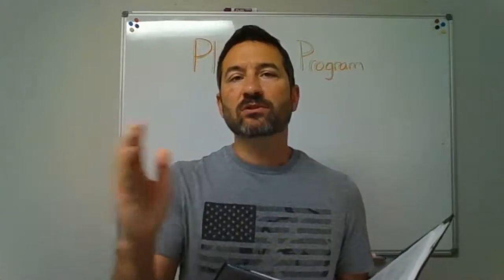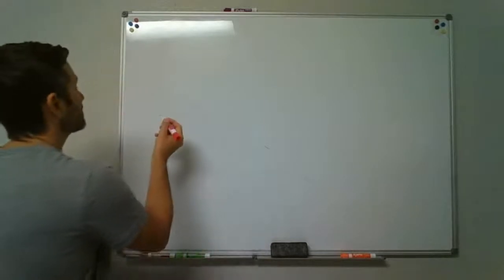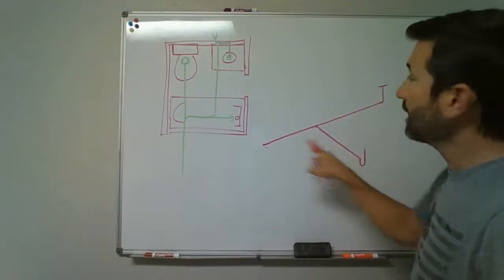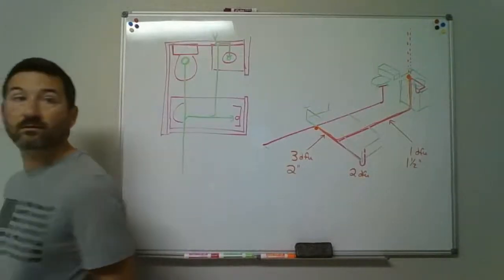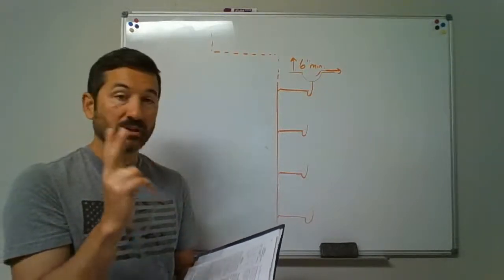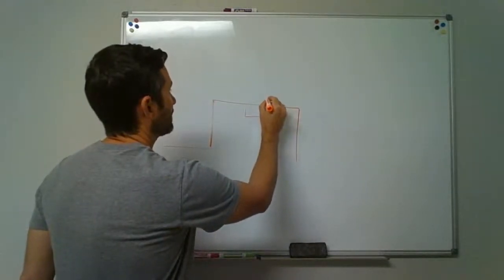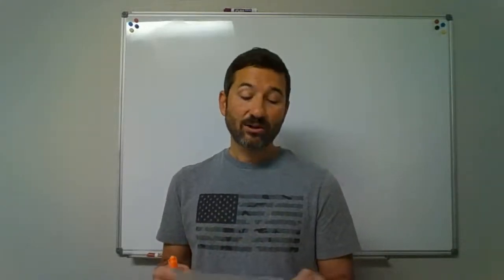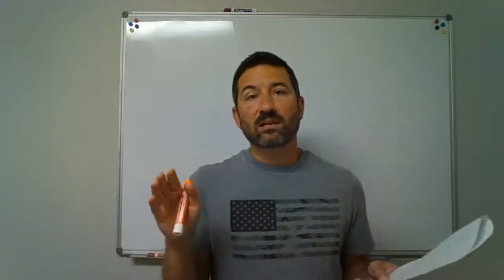NC Plumbing Code Chapter 9 - Part 2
Vents